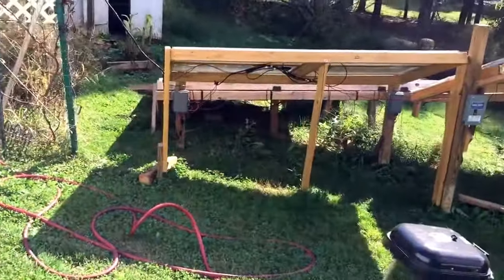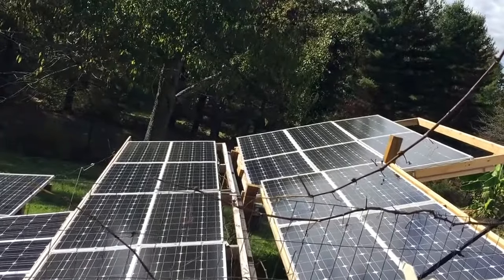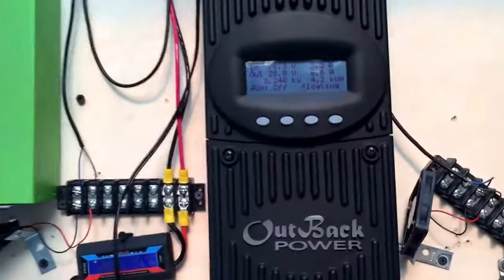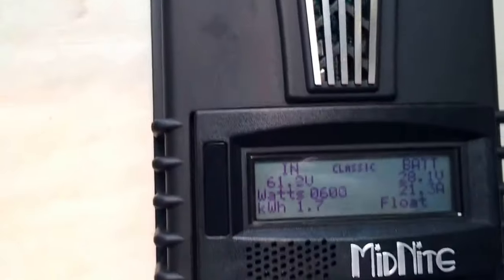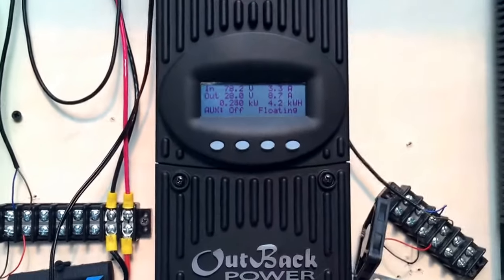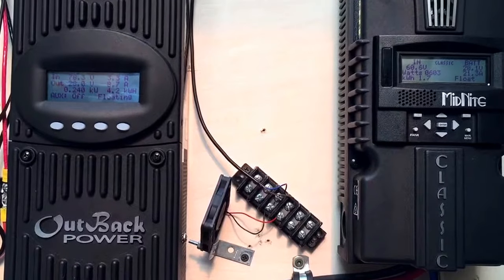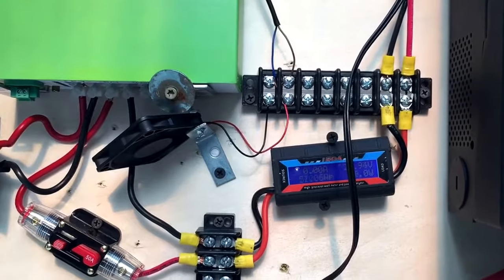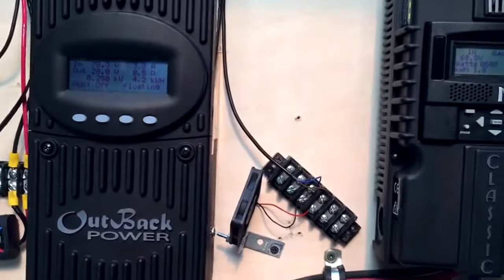Solar, afternoon delight